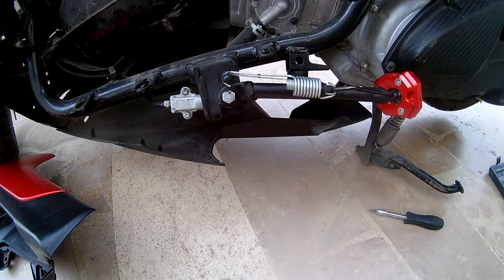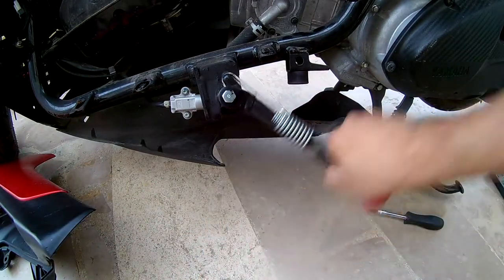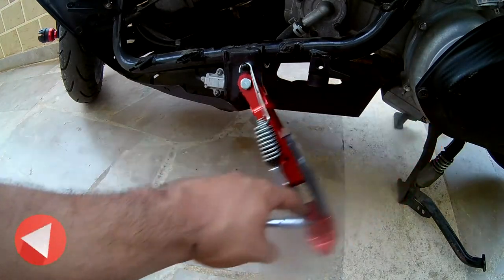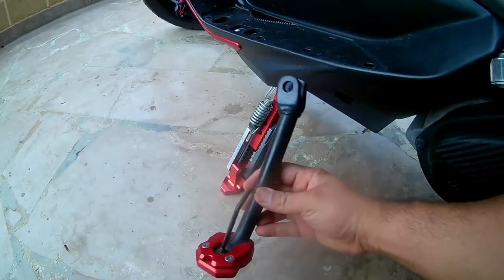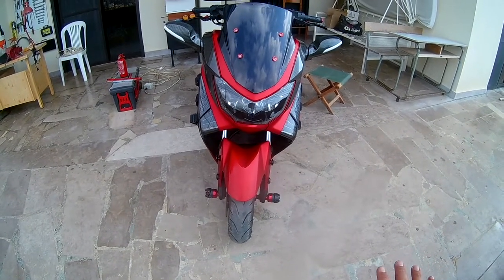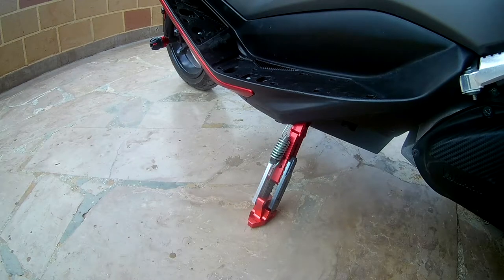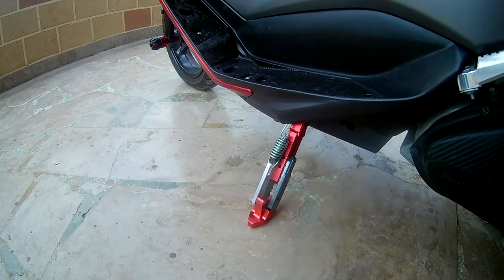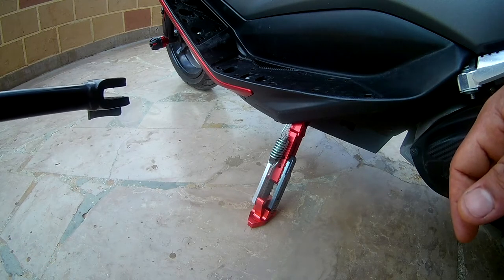NMAX155 nmax155 parking kickstand side support stand